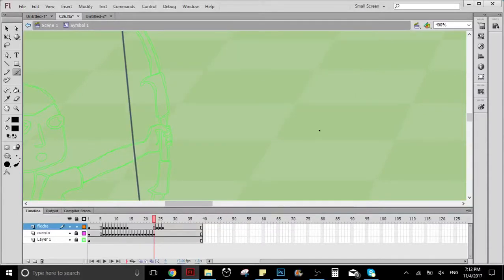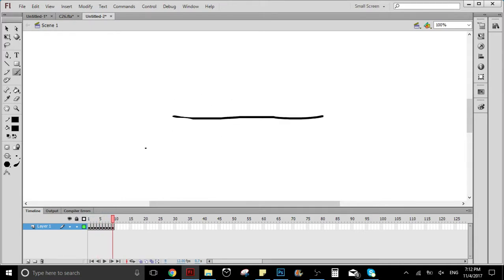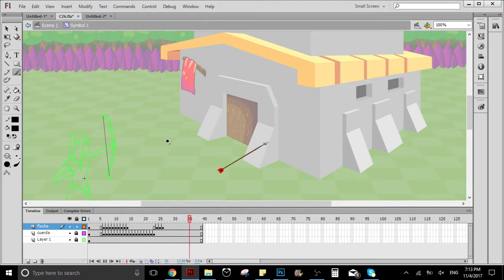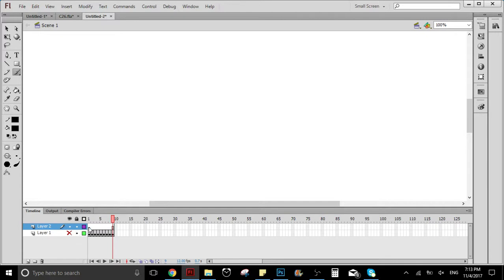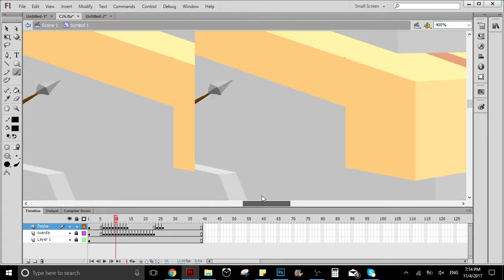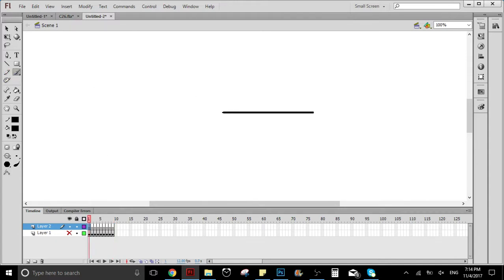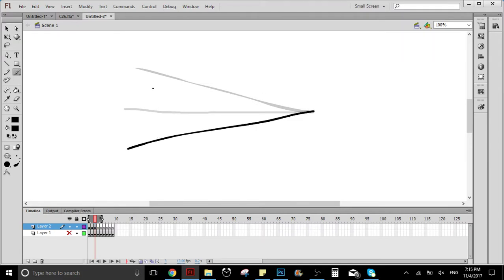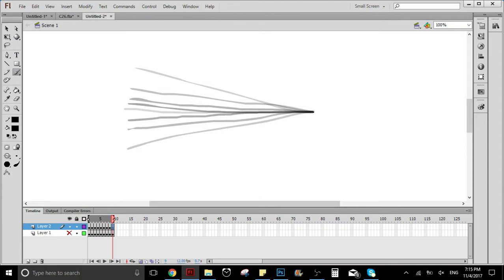How to make a spring bounce effect in Adobe Flash / easy animation tutorial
In this video I teach you how to make a spring bounce effect in adobe flash really easy and understandable